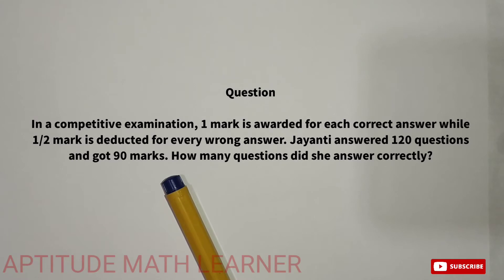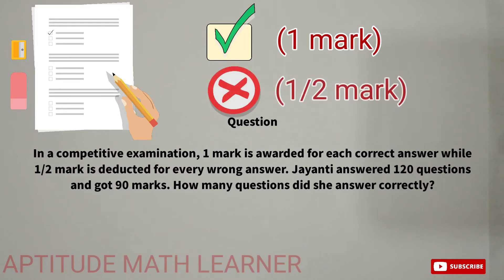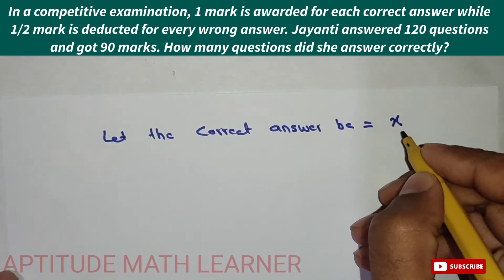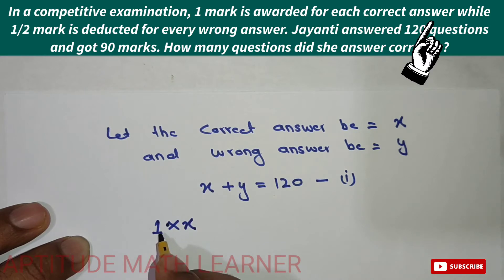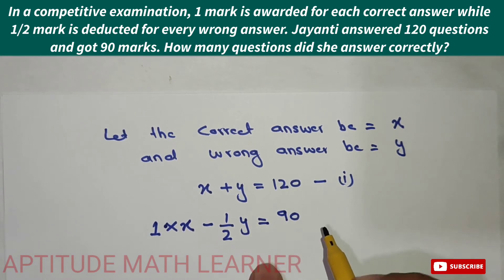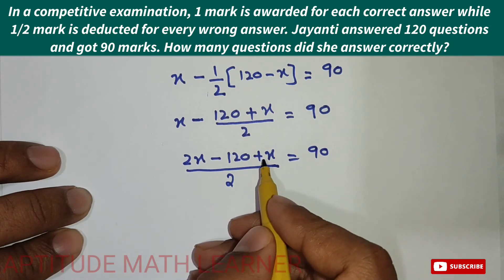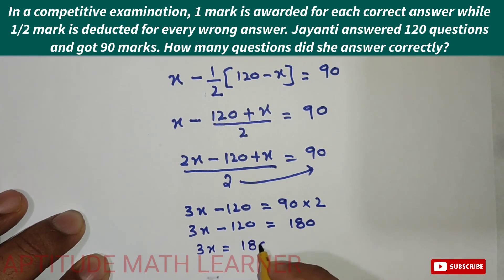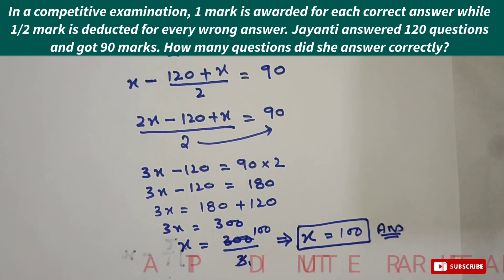In a competitive examination, 1 mark is awarded for each correct answer while 1/2 mark is deducted..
In a competitive examination, 1 mark is awarded for each correct answer while 1/2 mark is deducted for every wrong answer. Jayanti answered 120 questions and got 90 marks. How many questions did she answer correctly?